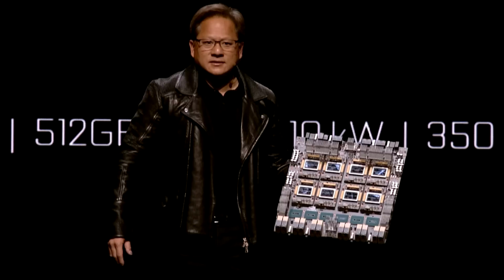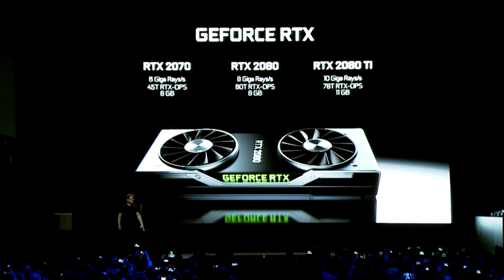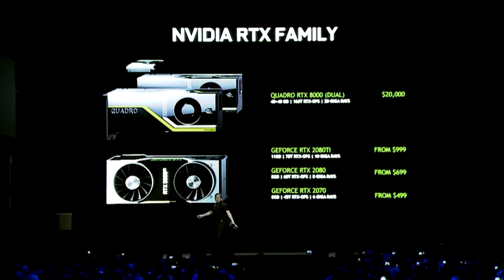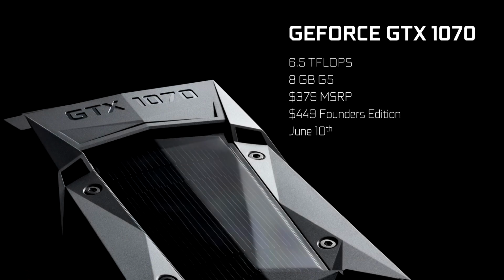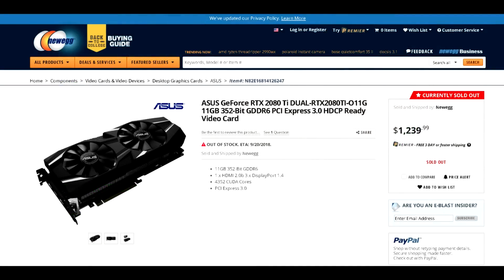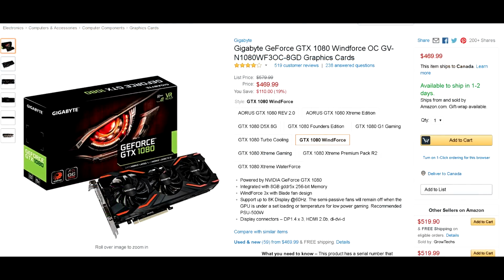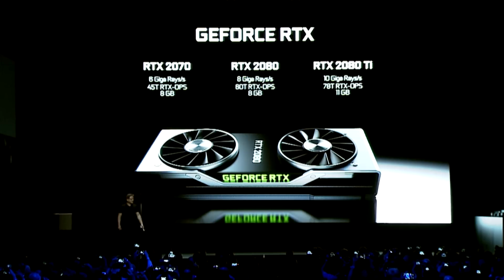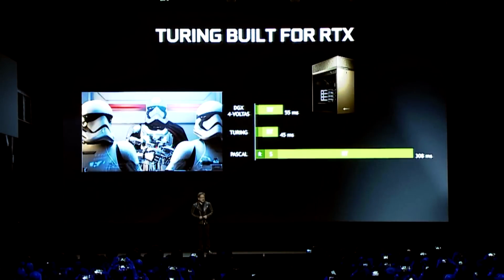Nvidia RTX 2080 GRAPHICS CARDS OVERHYPED & OVERPRICED!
Hey guys in this video I talk about the new RTX 20 series graphics cards from Nvidia and give my thought on them.

System Specifications
CPU: AMD Ryzen 7 1800x
CPU Cooler: Noctua NH-D15 SE AM4
RAM: G Skill Trident Z 16GB(2x8GB) 3333MHz CL14
Motherboard: Gigabyte Aorus AX-370 Gaming-5
Graphics Card: EVGA GTX 1080 TI SC Black
SSD: Samsung 950 PRO M.2 NVME SSD (Boot Drive)
SSD2: Crucial MX 300 525GB
HDD1: Western Digital Caviar Black 1TB
HDD2: Western Digital Caviar Blue 1TB
HDD3: Seagate Barracuda 3TB
PSU: EVGA SuperNOVA 750 G2 80 plus GOLD Power Supply
CASE: Corsair Carbide Series AIR 740
Monitor: BenQ XL2730Z 144Hz 1440P
OS: Windows 10 Pro 64-bit

Buy the new AMD 2nd generations Ryzen CPUs here
Ryzen 7 2700X
Ryzen 7 2700
Ryzen 7 2600X
Ryzen 7 2600
Ryzen 5 2400G
Ryzen 3 2200G

MUSIC Credits
Jarico & Vlad Gluschenko – Weekend